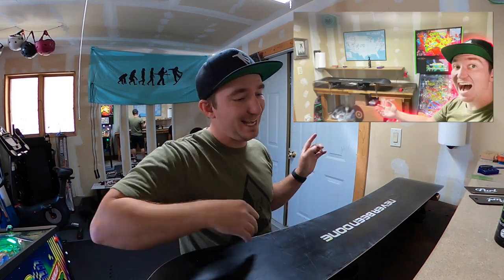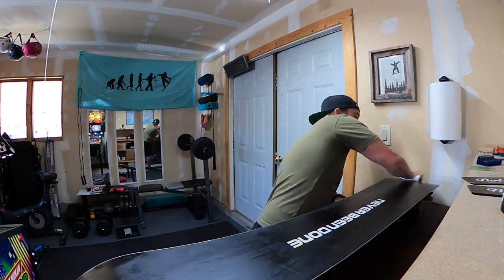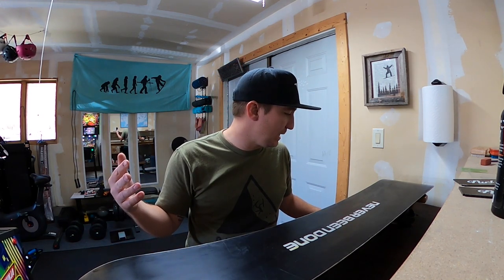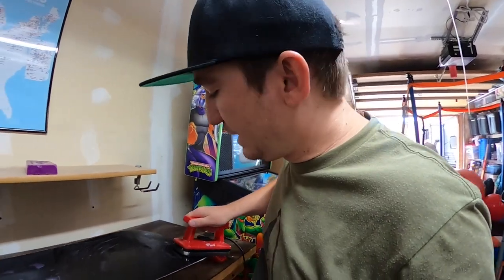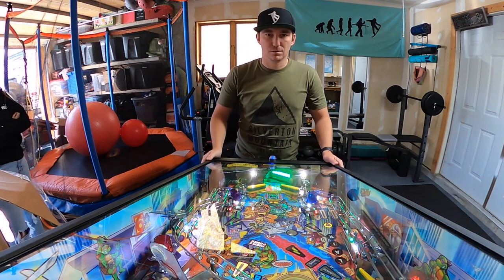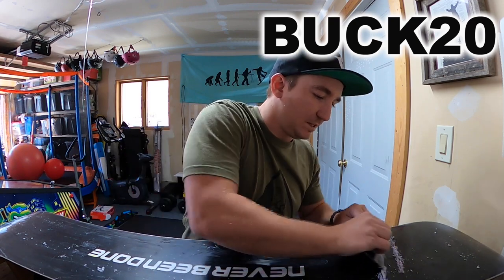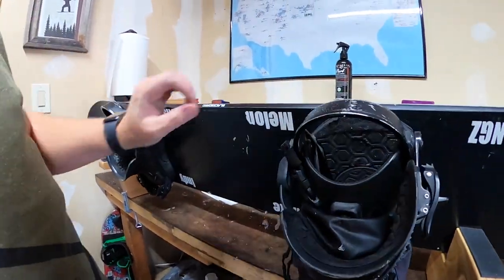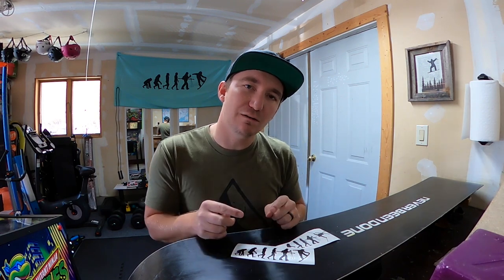How to Wax Skis and Snowboards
It is important to know how to wax your own skis and snowboard to save on money!
🗺Resort Map🗺
📫Mail Time:
📩Johnathan Buckhouse,
🏔Backcountry Gear🏔

📸Camera Gear📸
Video Description:
Camera Gear
👨‍👦Roman’s Gear 👨‍👦
👋Social media👋